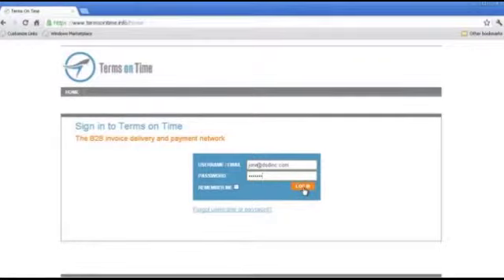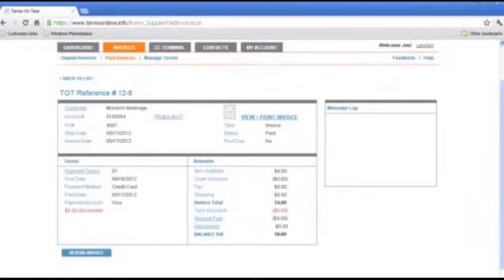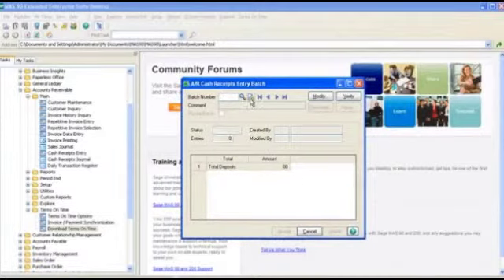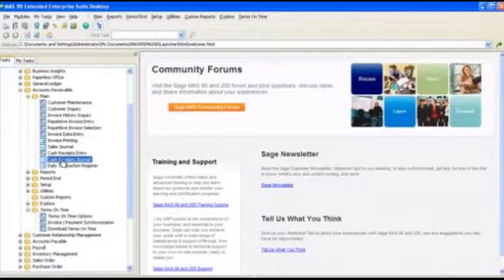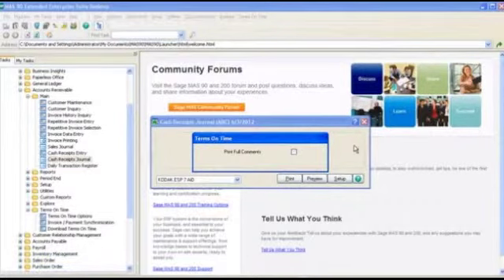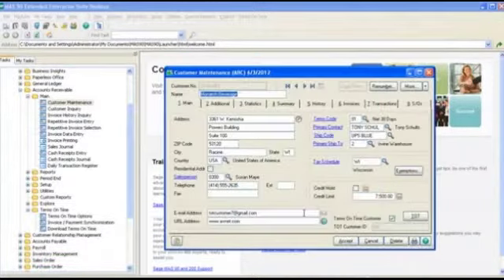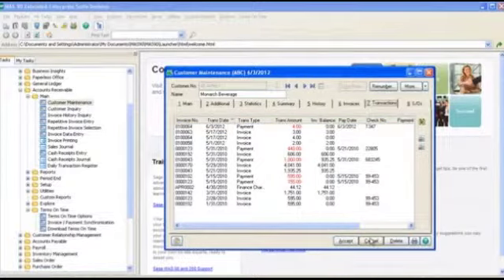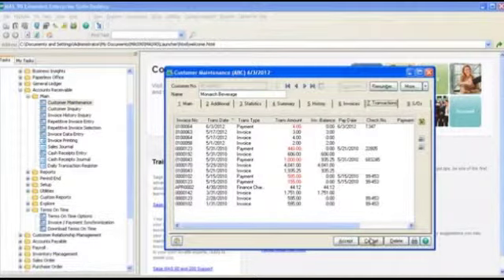Sage 100 ERP Terms on Time Payment Sync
This video demonstrates how to easily sync payments from your automated Accounts Receivable assistant with Sage 100 ERP, Sage MAS 90 200. Terms on Time is a virtual Accounts Receivable assistant that will send customer invoices by email, verify receipt, monitor whether invoices have been paid, and gently nudge customers with automatic email reminders when a balance is past-due.

Invoices are sent in PDF format, including a link that provides your customers with the optional convenience of paying online via credit card, electronic check, or ACH.